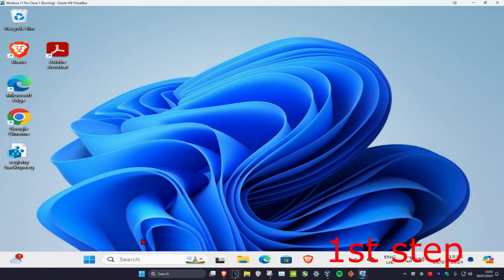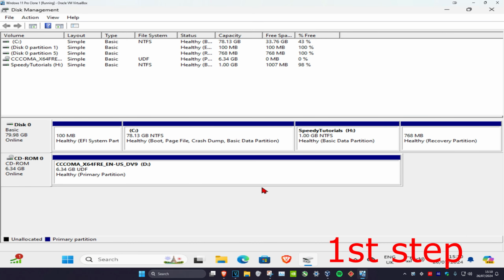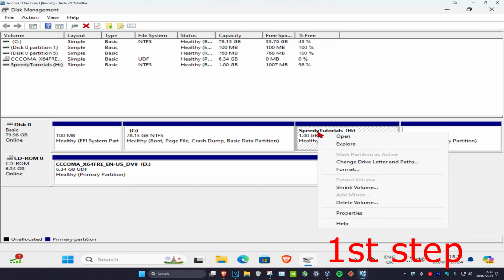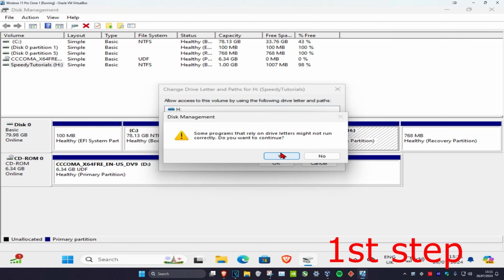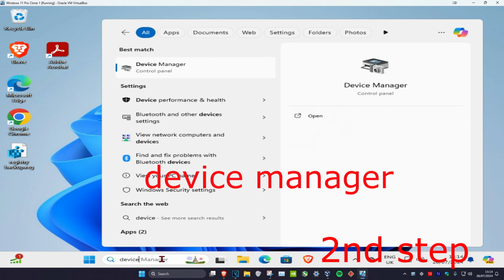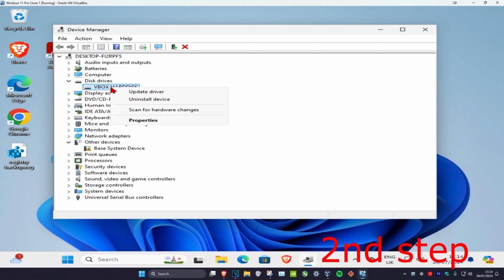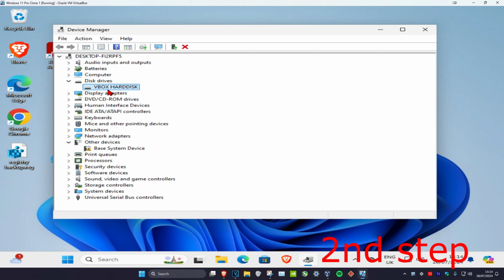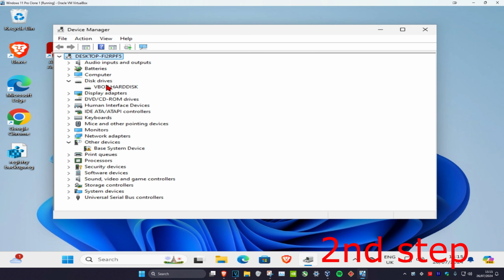How To Fix USB Drive Not Showing Problems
How To Fix Issues With Usb Drive Not Showing In My Computer.

usb drive not showing in my computer Windows 11